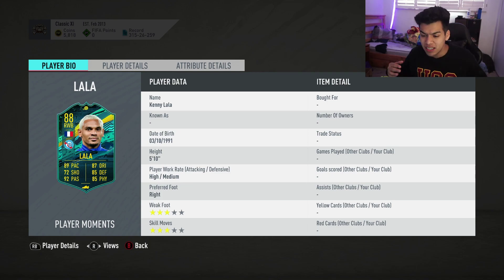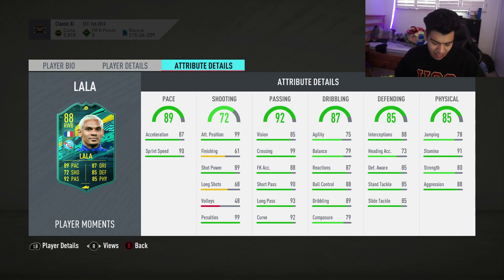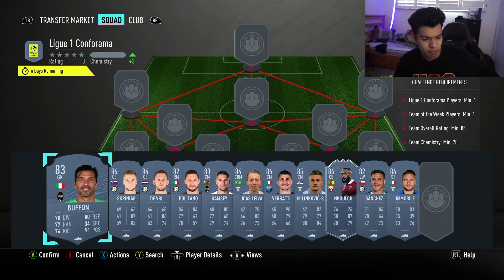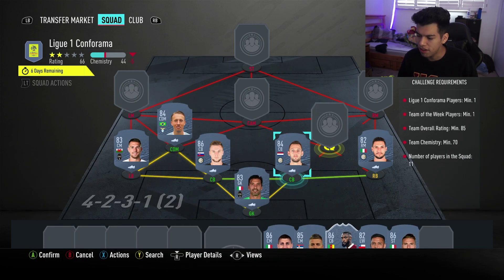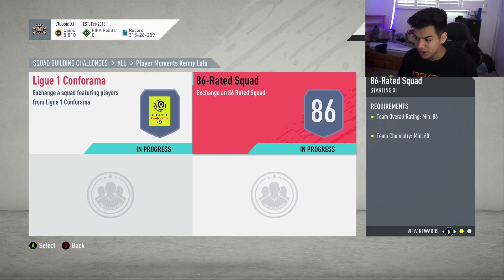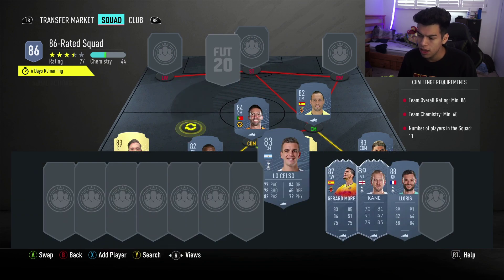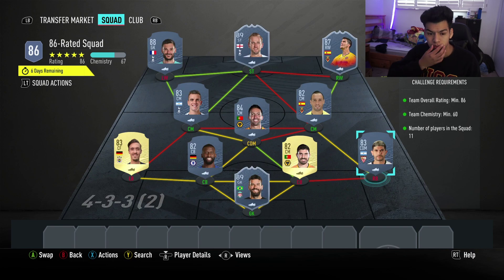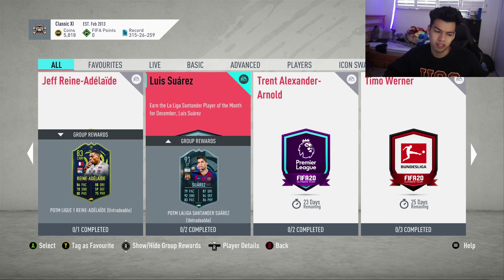88 'PLAYER MOMENTS' KENNY LALA SBC CHEAPEST SOLUTION - FIFA20 88 Kenny Lala Player Moments SBC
89 'PLAYER MOMENTS' KENNY LALA SBC CHEAPEST SOLUTION - FIFA20 89 Kenny Lala Player Moments SBC